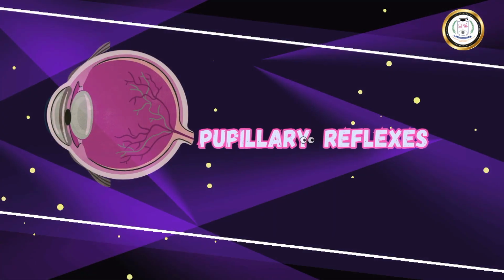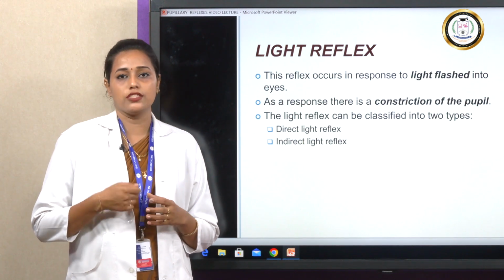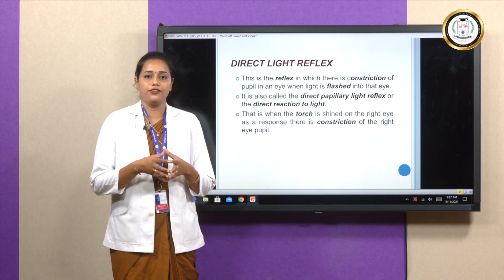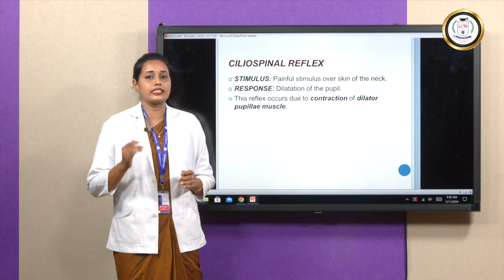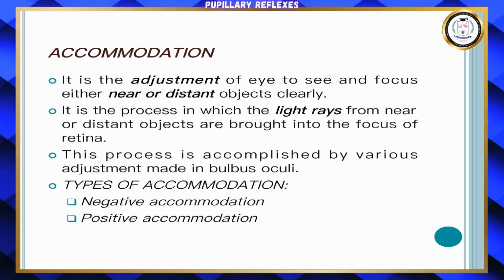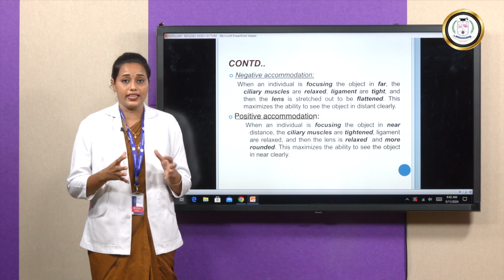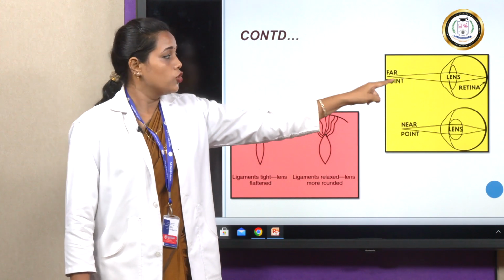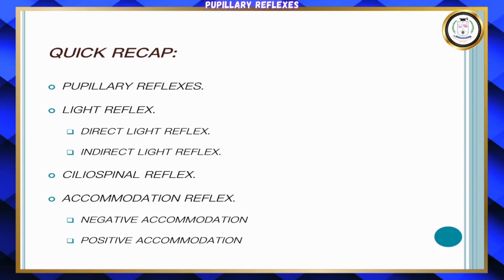PUPILLARY REFLEXES - Ms Preetha Wilma Dawson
This video covers the following contents:
The pupillary reflexes are also called as visceral reflexes. These reflexes are classified into three types: Light reflex, ciliospinal reflex, accommodation reflex.
Light reflex is concerned with constriction of the pupil and it is of two types namely direct and indirect light reflex. Ciliospinal reflex is concerned with dilatation of the pupil. Accommodation reflex is the adjustment of the eye to focus either near or distant objects clearly, it is of two types negative and positive accommodation.